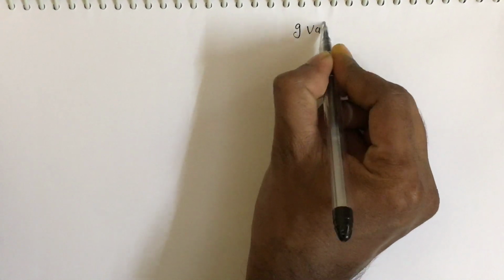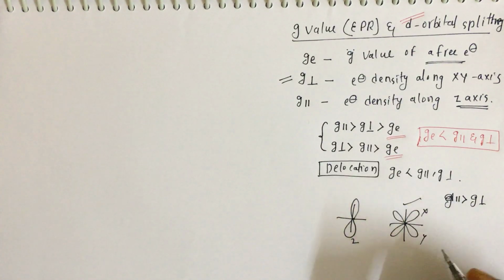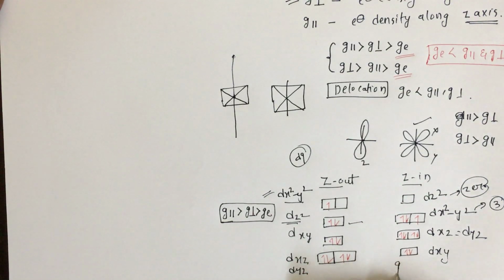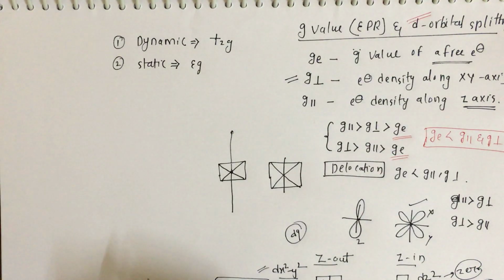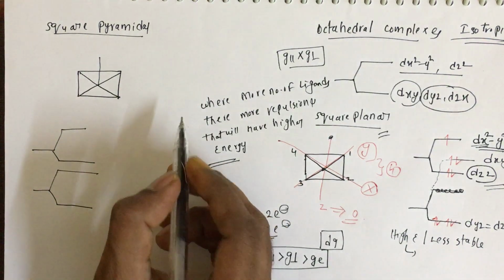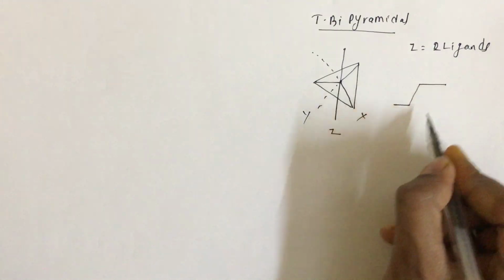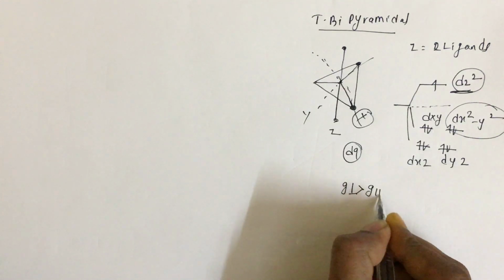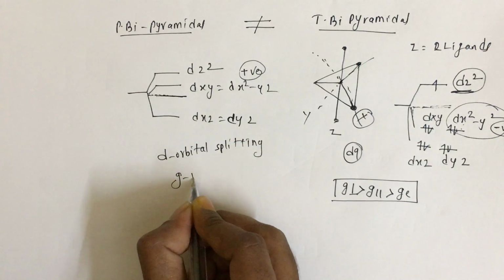d-orbital splitting and g-value